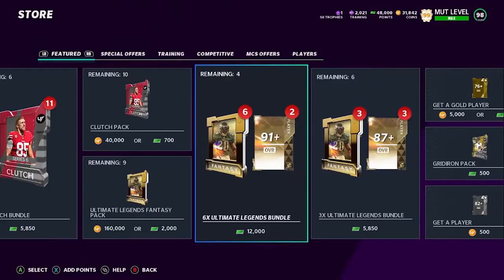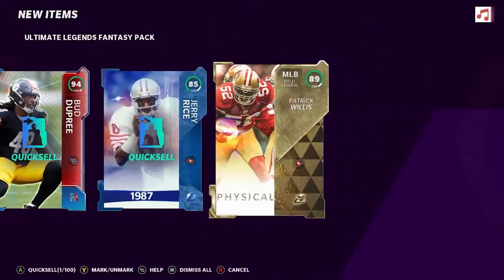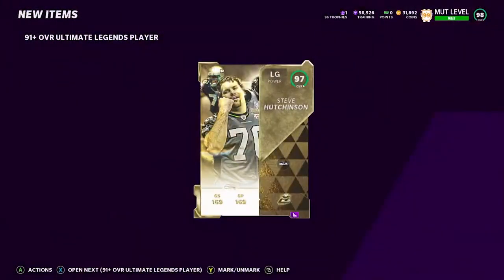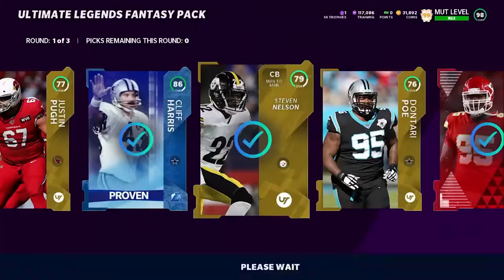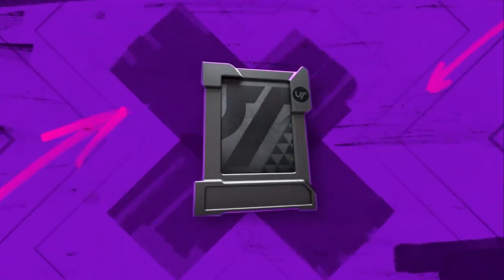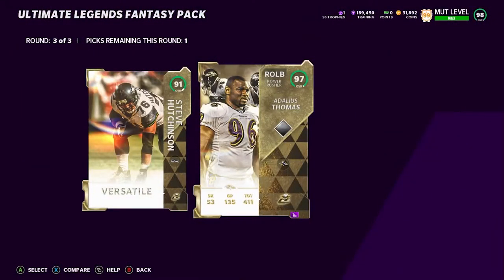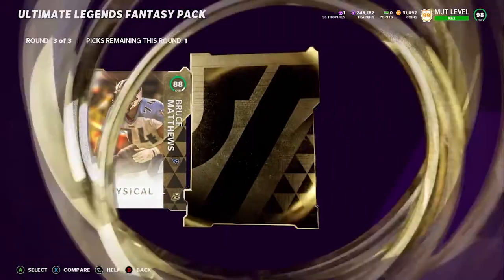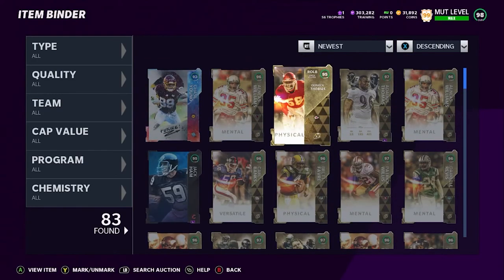Random $400+ UL box opening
Decided with some extra money since I got a nice present I decided to open up some packs (and go overboard at the same time in terms of budget)